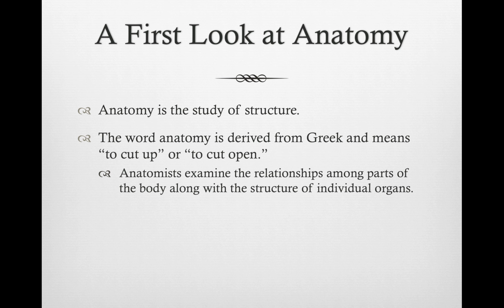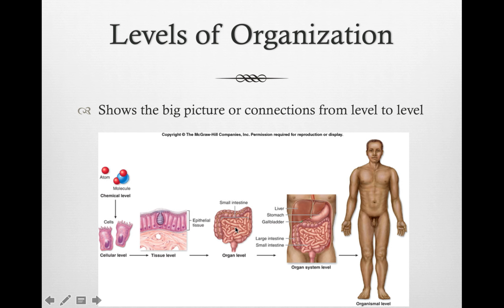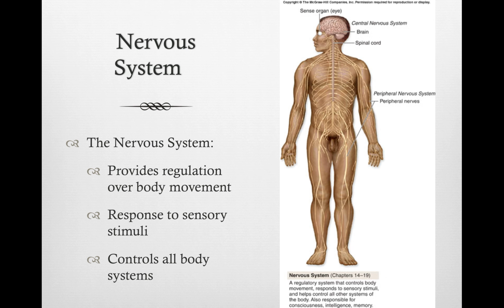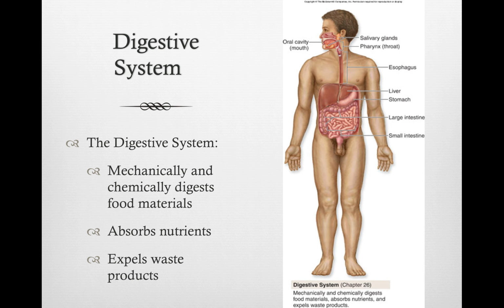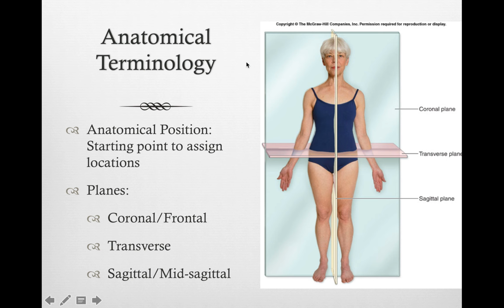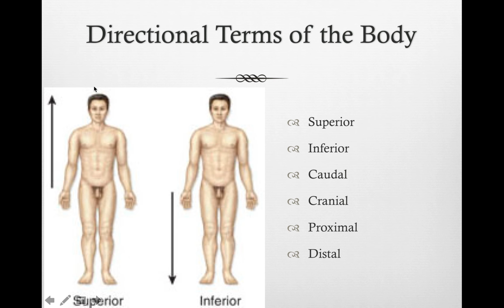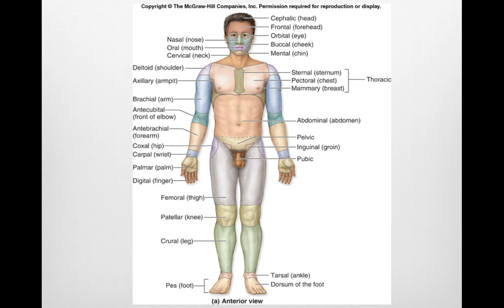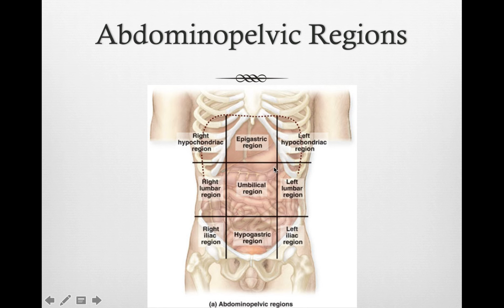Chapter 1: Introduction to Anatomy and Physiology